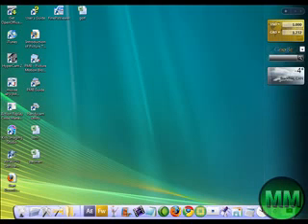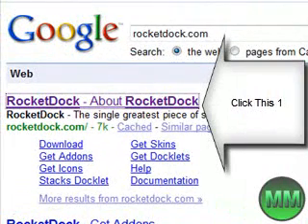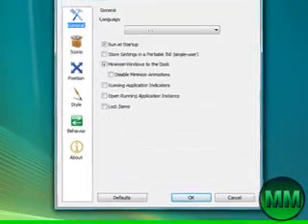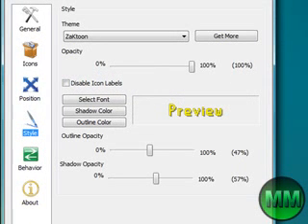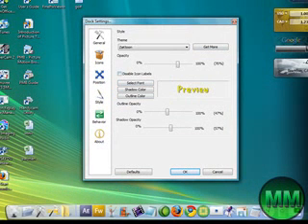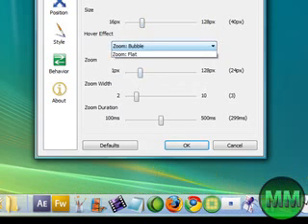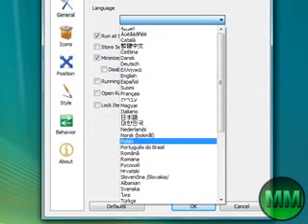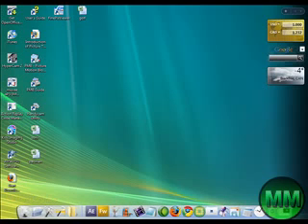How To Get a Mac Dock (RocketDock) For Windows XP Up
This video tutorial shows you how to get and use a really cool desktop icon organizer (very stylish)